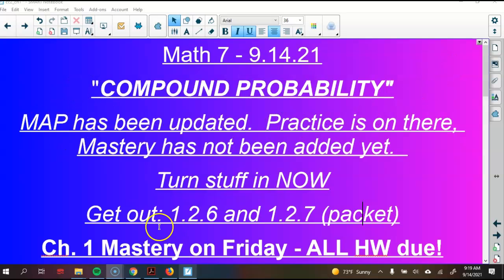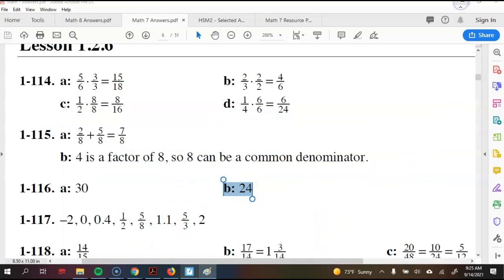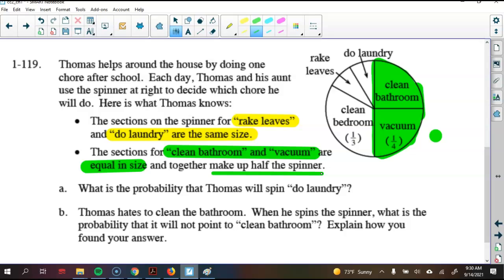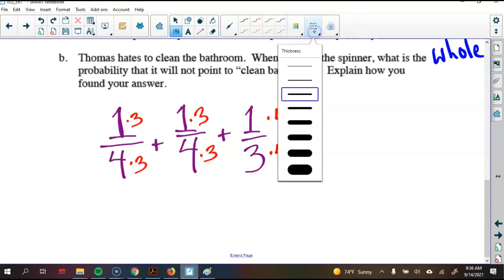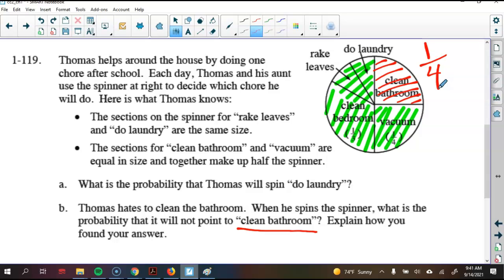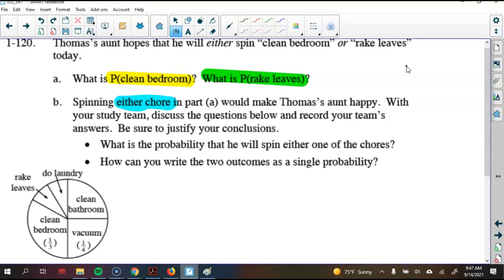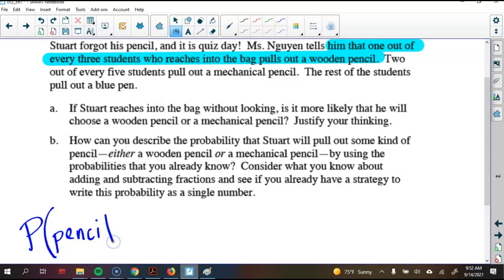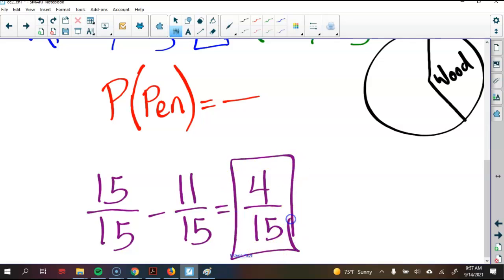9.14.21 Math 7 1.2.7 Compound Probability (adding fractions)